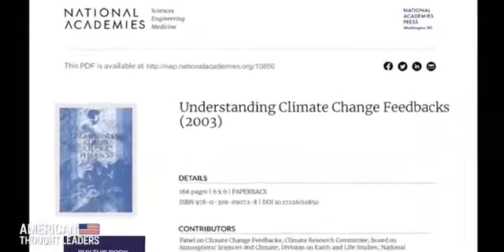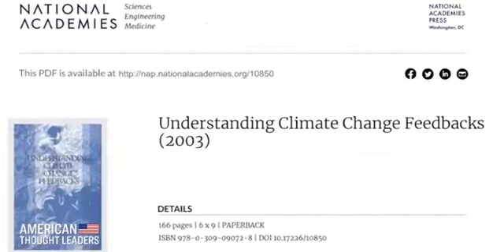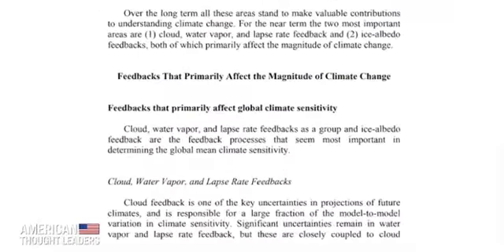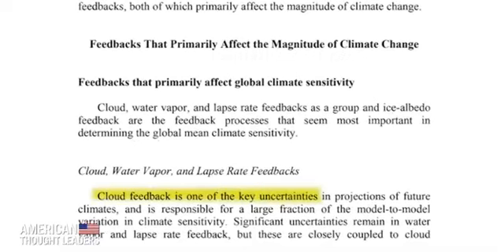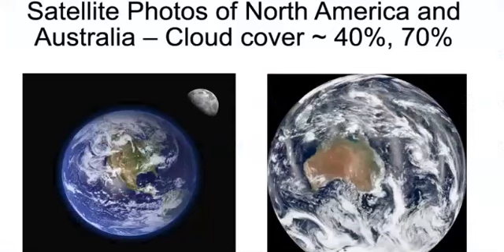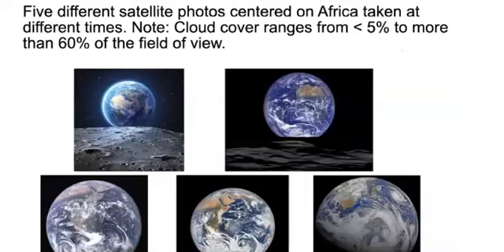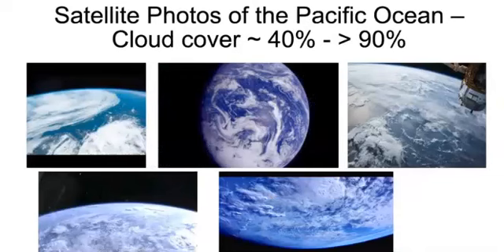Nobel Laureate Physicist Points Out Missing Data In IPCC Models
All 40 Climate Models the IPCC uses to make predictions on Climate Change ignore the most important factor in Cooling/Heating of the earth.  Nobel Laureate John Clauser points this out in his interview with Jan Jekielek of American Thought Leaders.  Full interview is found here: